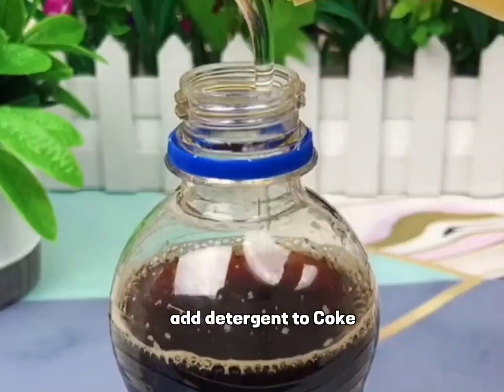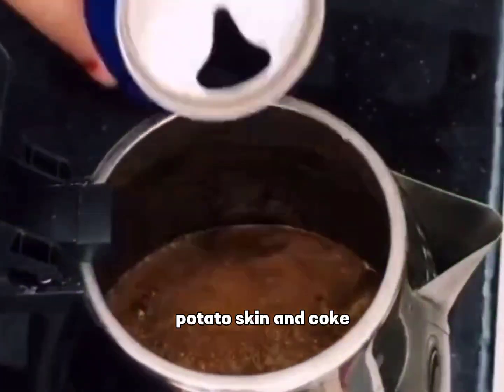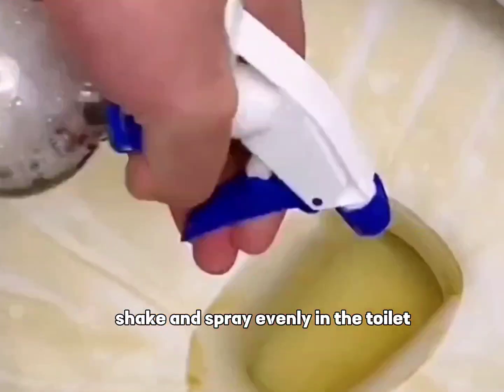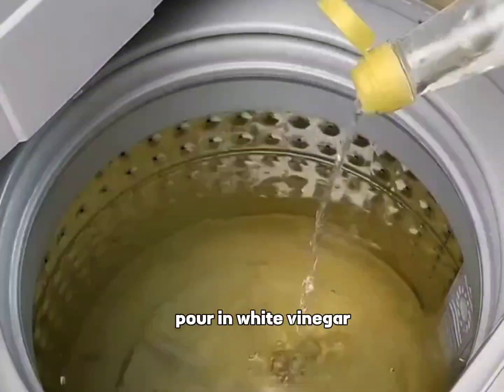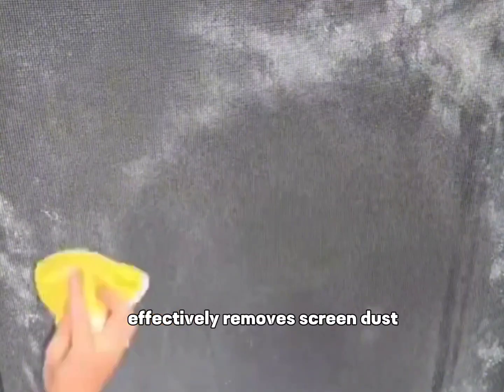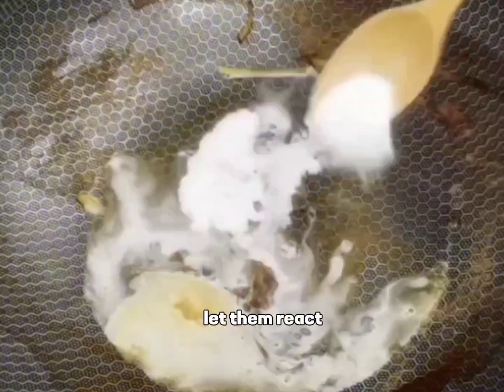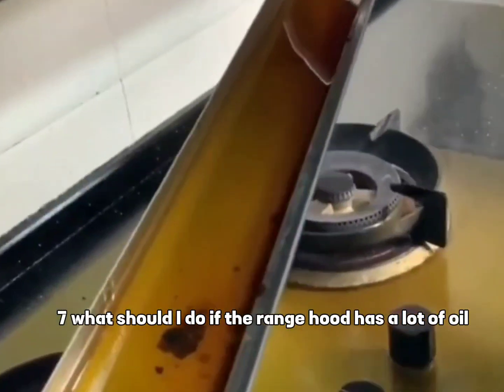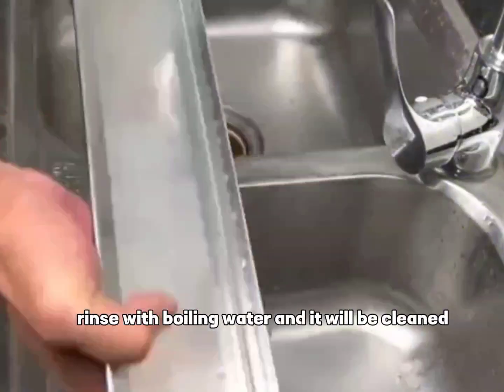I never know Coke has so much use!!